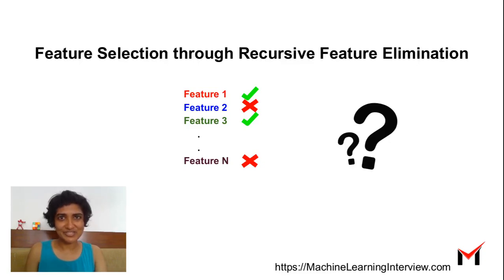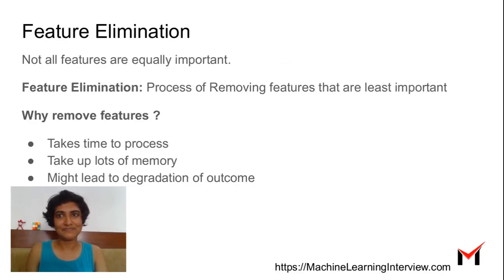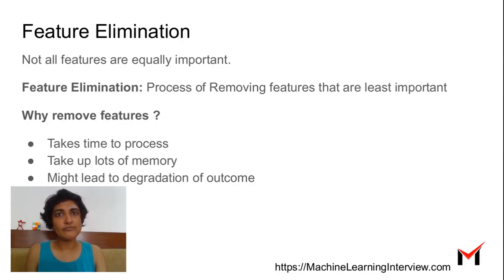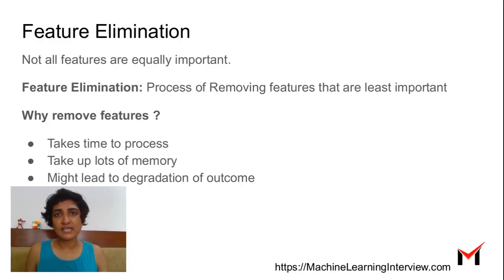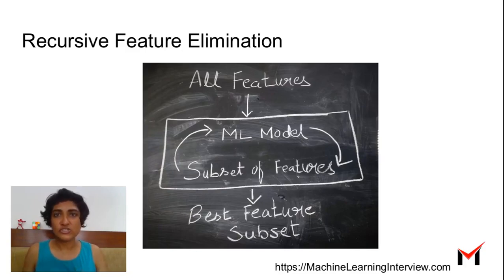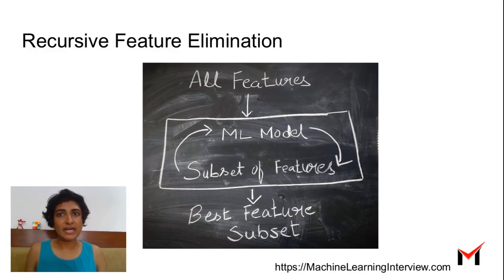Recursive Feature Elimination for Feature Selection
This brief video talks about feature selection through Recursive  Feature Elimination.

to for more of our content.